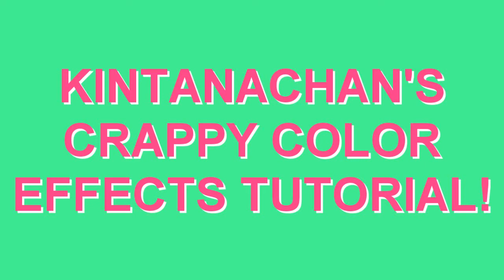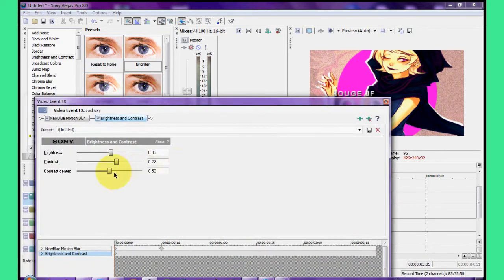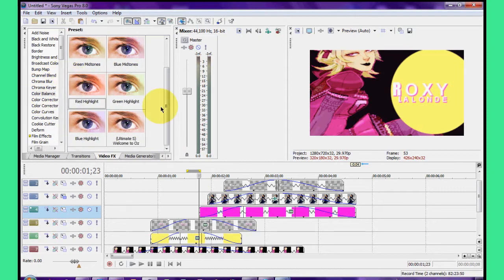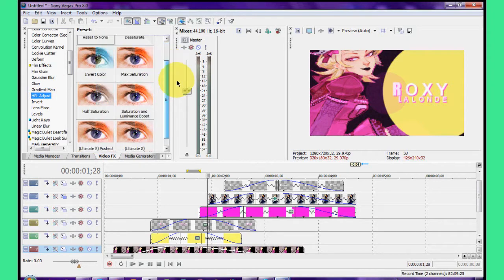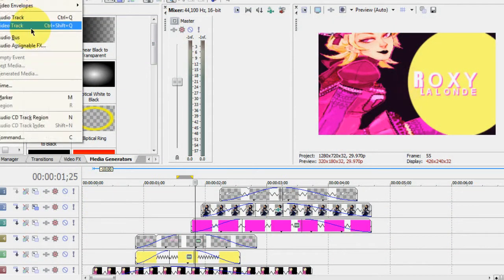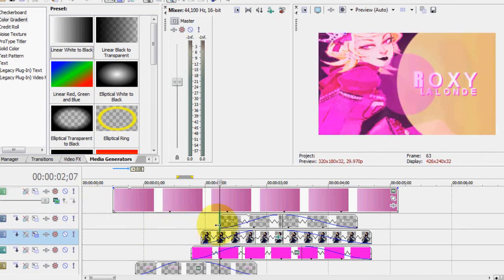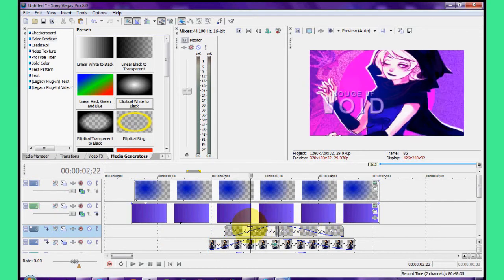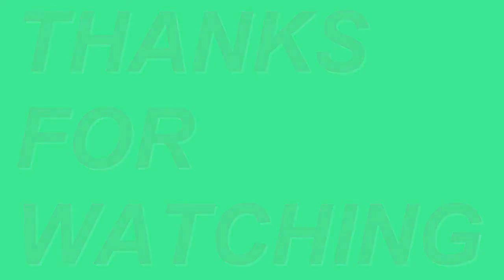[TUTORIAL] COLOR ENHANCEMENTS + OVERLAYS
requested by patriciaselina.

featured artwork by rumminov and xiao-tong.
music is "pink cat" and "revered return" from the homestuck soundtracks

if you have any questions about this or would like to request another tutorial, leave it as a comment! make sure you have annotations on, and i hope this helps some people :)